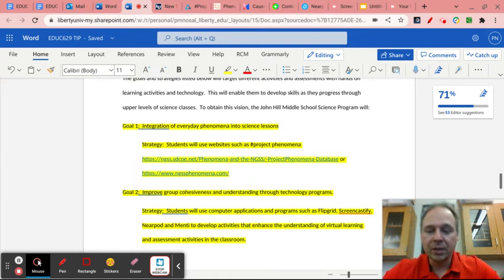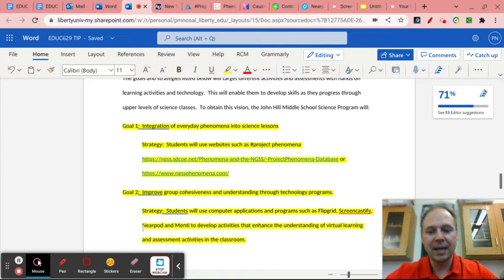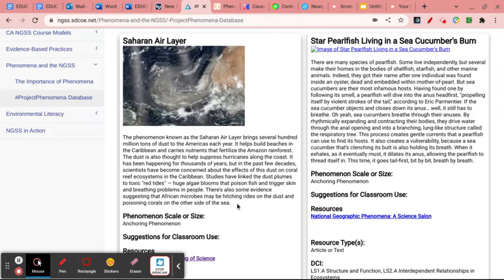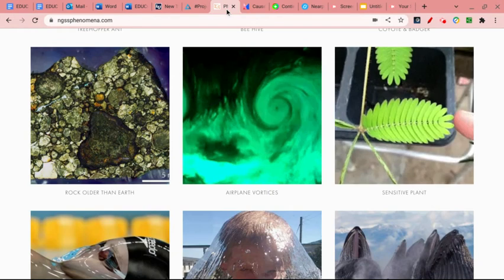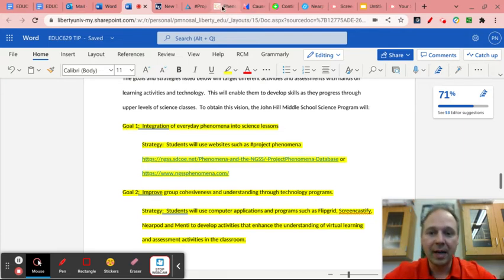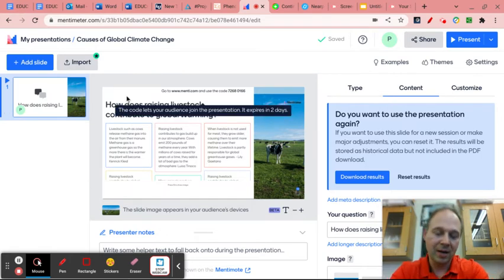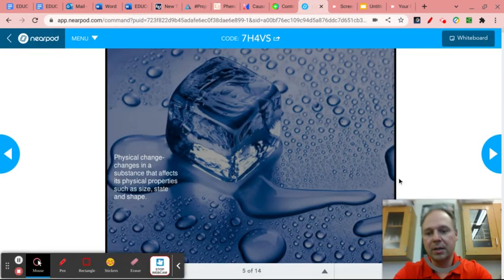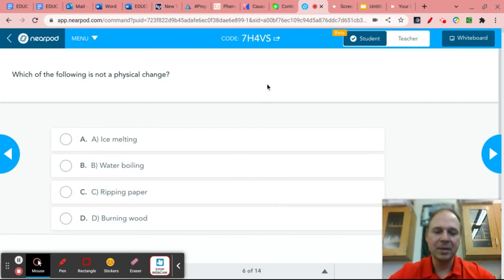TIP presentation EDUC 629